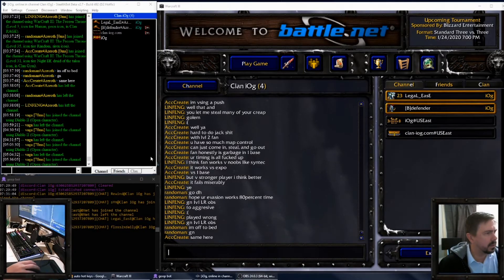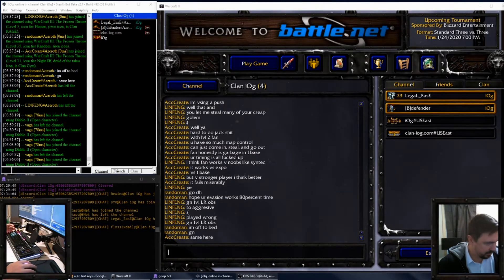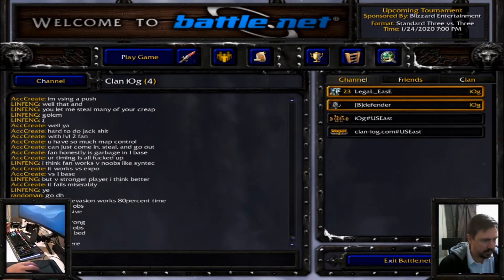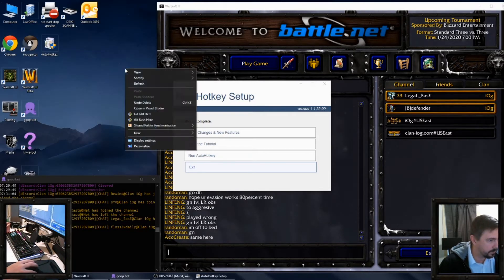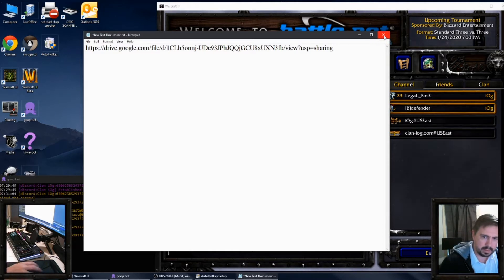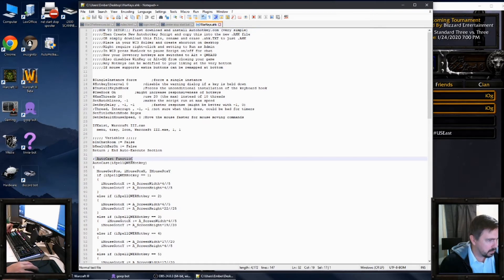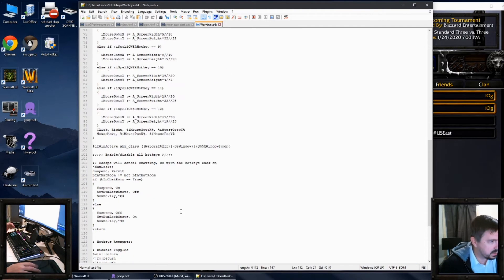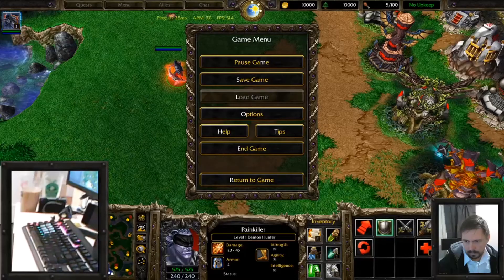Re-assign Wc3 Inventory Keys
This will change your inventory from the number pad's 1/2/3/4/5/6 to alt-q/alt-w/alt-a/alt-s/alt-z/alt-x so that you don't have to reach across your keyboard in game to use items.